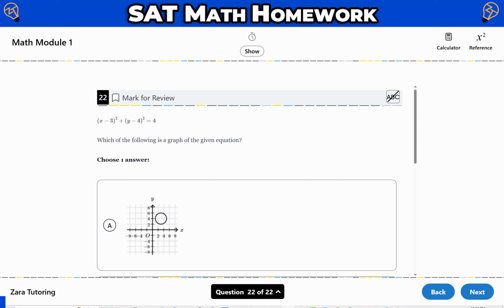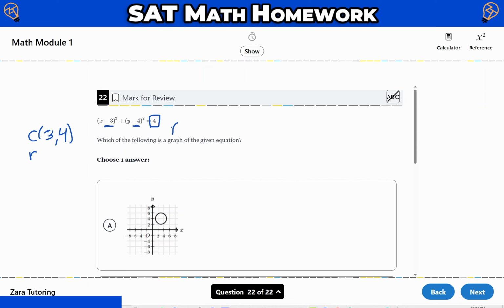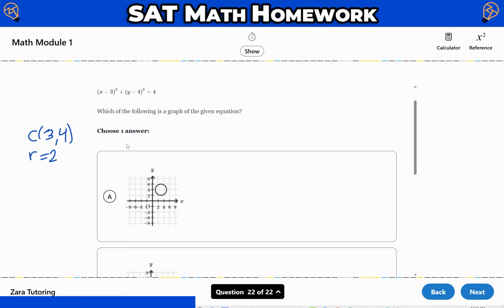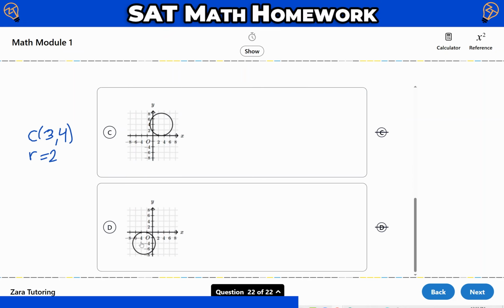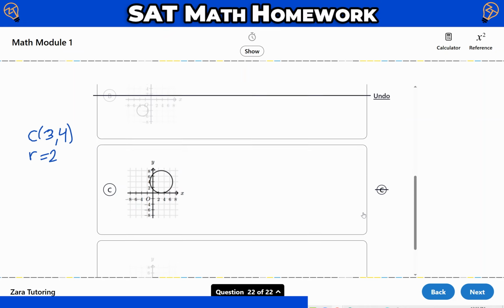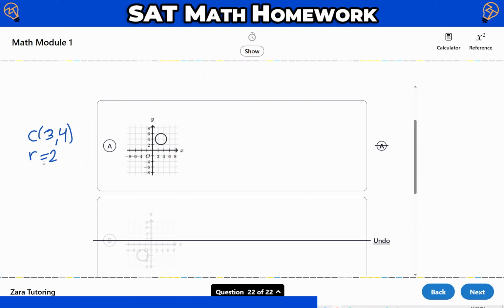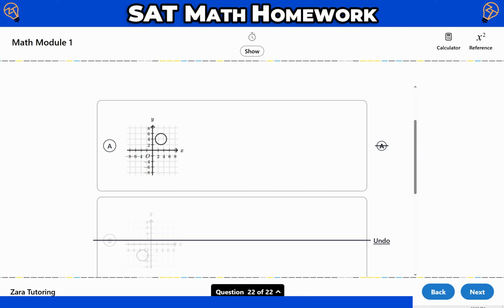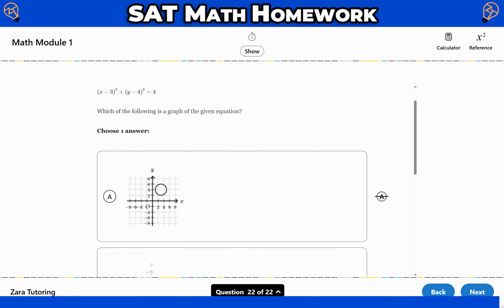Week 10 - Day 1 (Geo & Trig) - #22